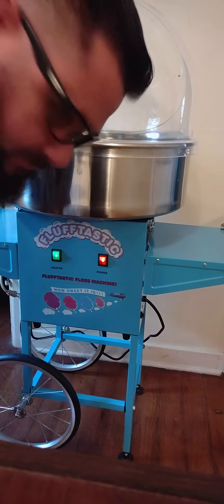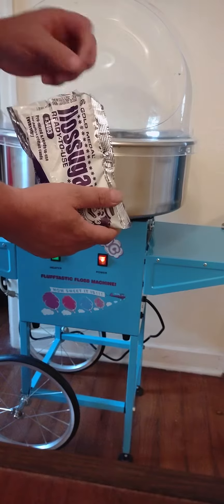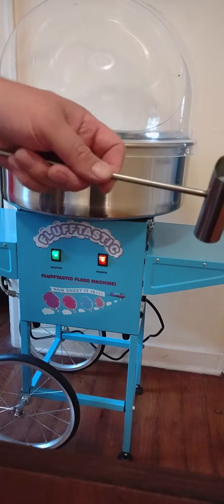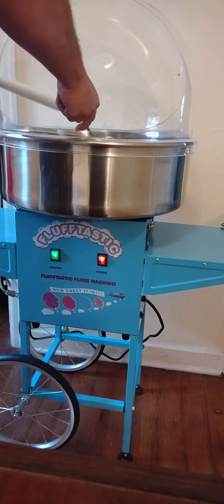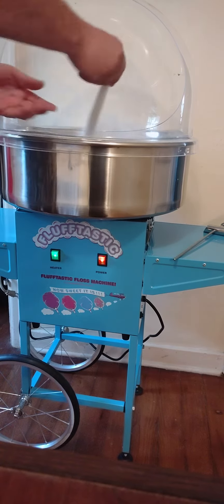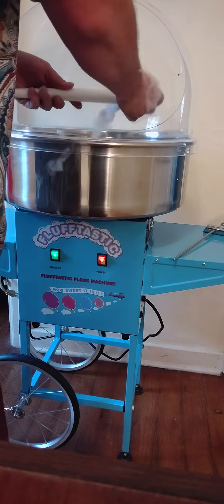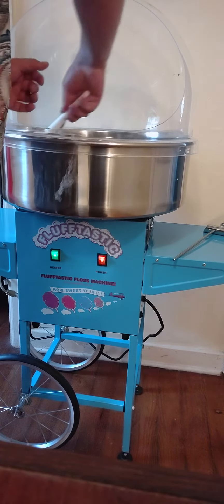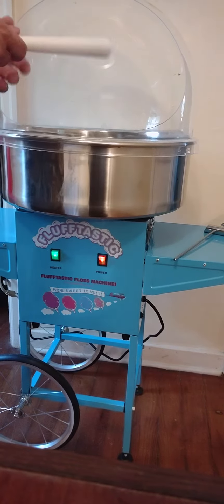how not to do cotton candy 10/23/2023